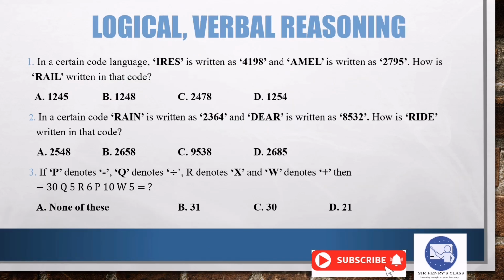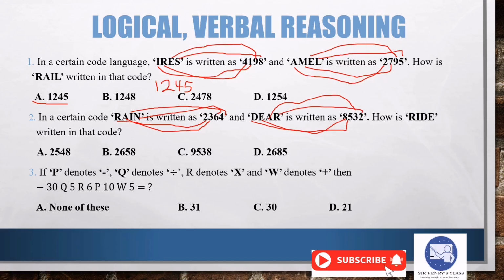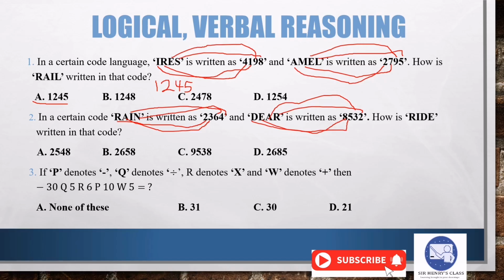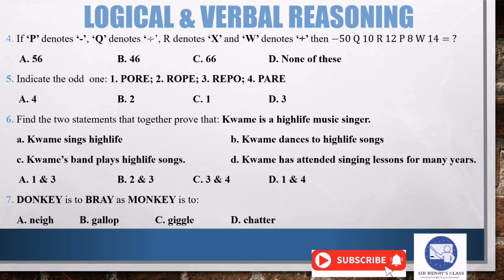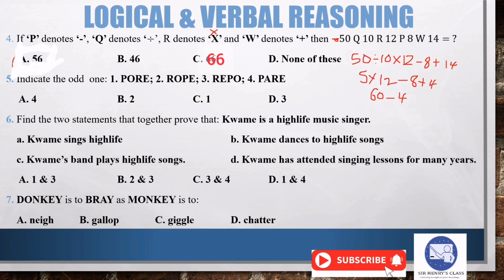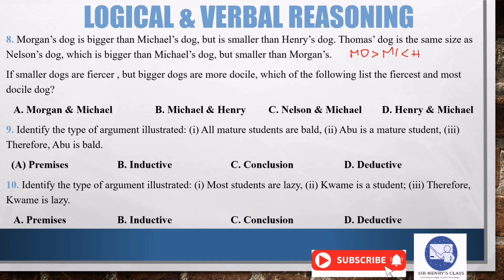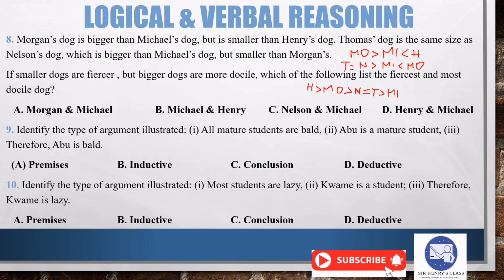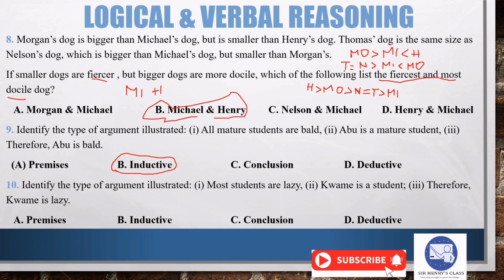LOGICAL REASONING TEST QUESTIONS AND ANSWERS | BOOS YOUR IQ SKILLS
"Logical Reasoning Test Questions & Answers | Boost Your IQ & Skills"

📝 Description:

Ready to challenge your brain? 🤔
In this video, we explore Logical Reasoning Test Questions and Answers designed to sharpen your problem-solving, critical thinking, and reasoning skills. These are the kinds of questions you’ll see in aptitude tests, job interviews, competitive exams, and entrance tests.

👉 What you’ll get:

Step-by-step explanations

Tips to solve reasoning problems faster

Whether you’re preparing for an exam or just love brain teasers, this video will help you think smarter and quicker. 💡